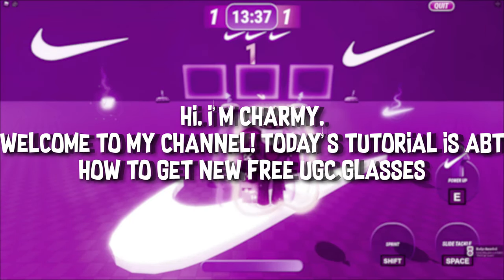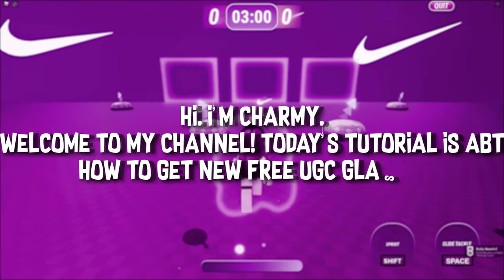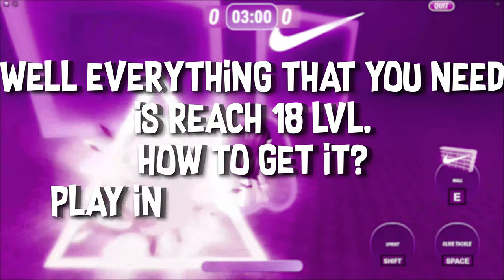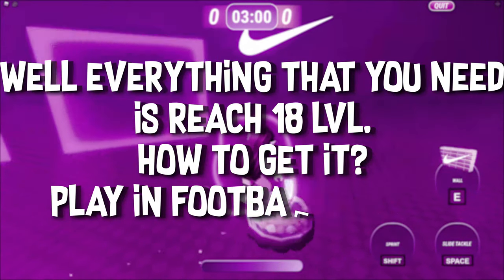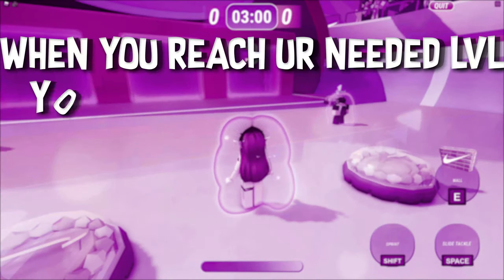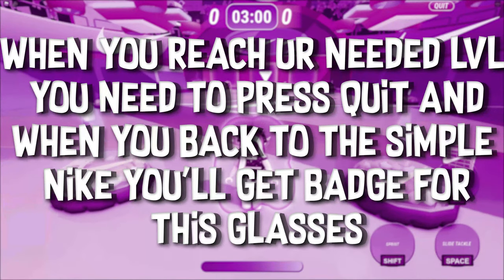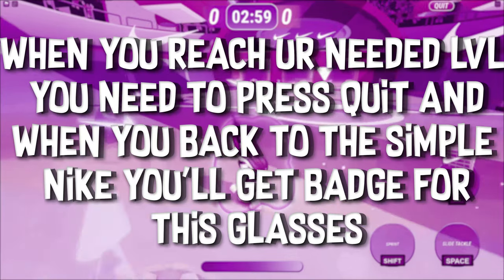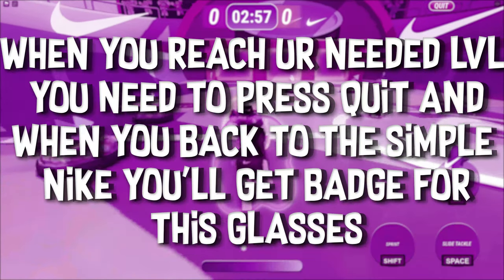How to get NIKE SWOOSH SUNGLASSES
► Game link -
NIKELAND

► Item -
[say soon]
► Other video about this event -